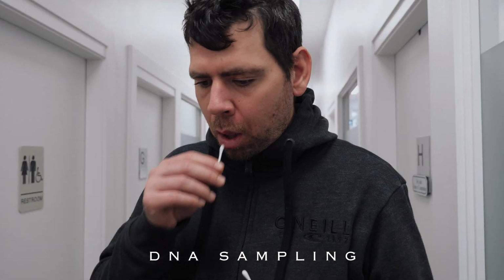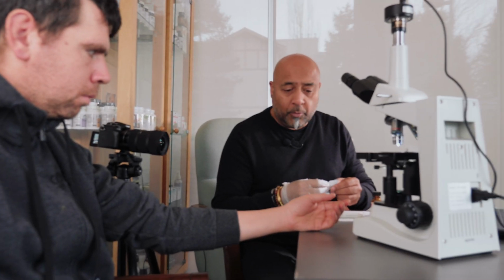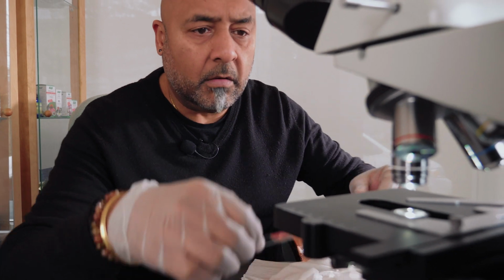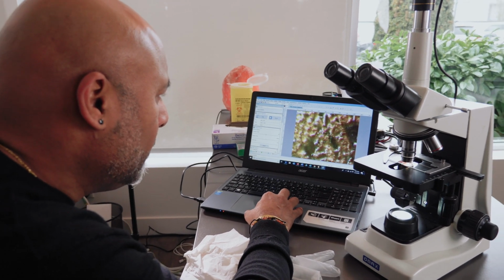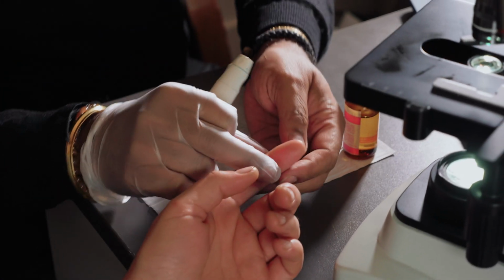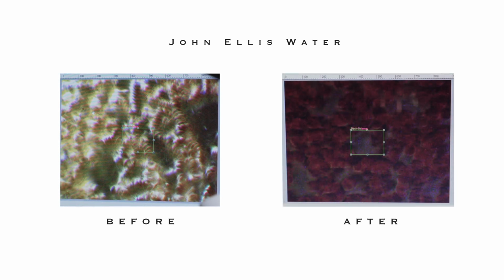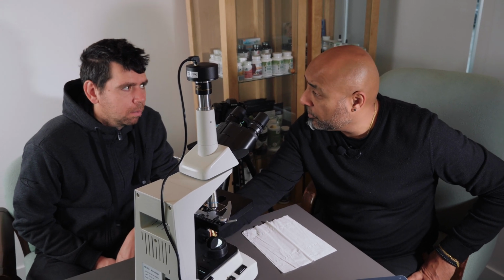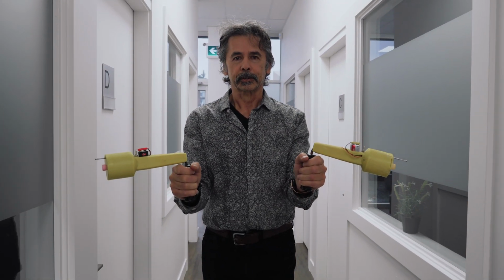15 Mins Before and After Drinking John Ellis Water | Live Blood Analysis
In this video, we're going to do a live blood analysis of drinking John Ellis Water. Enjoy!

Timestamps:
0:44 DNA Sampling
1:34 Bio Energy Field Before
2:15 Live Blood Analysis Before
4:16 Drinking John Ellis Water
5:13 Live Blood Analysis 15m After Drinking John Ellis Water
8:08 Bio Energy Field After